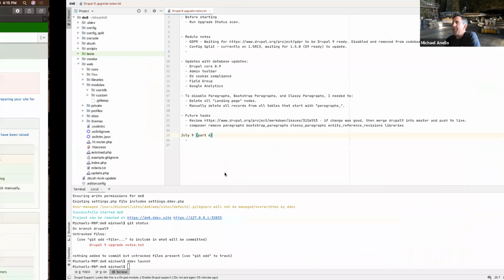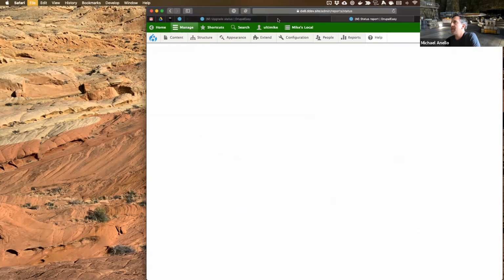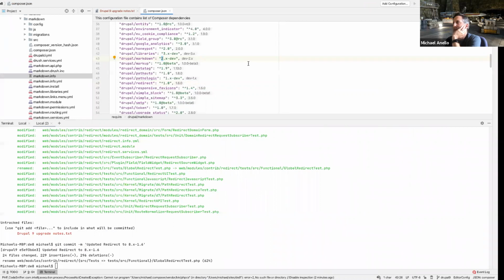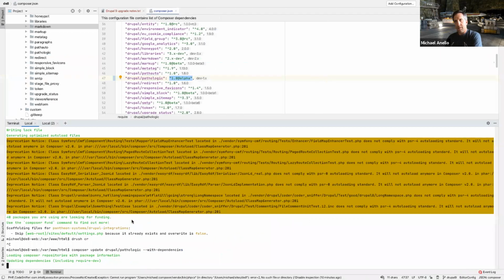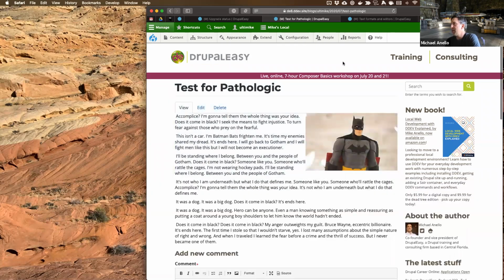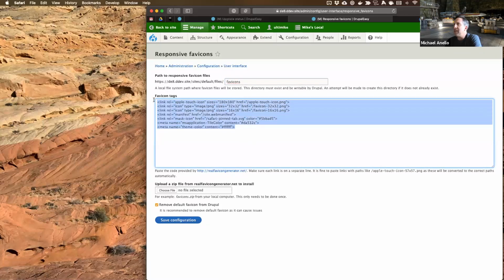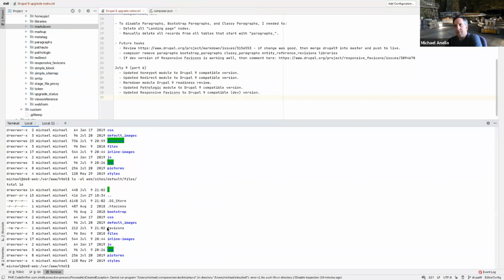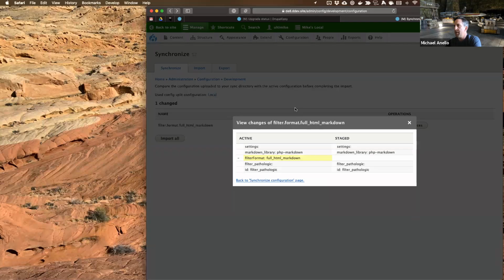Upgrading DrupalEasy.com to Drupal 9, Part 6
This is part 6 of a series of videos showing the process to upgrade DrupalEasy.com to Drupal 9.

The process is mainly based on the Upgrade Status module's report and was recording during the weekly, 2-hour DrupalEasy office hours (provided to alumni of Drupal Career Online).

Part 6 includes:

- Updated Honeypot module to Drupal 9 compatible version (and updated config).
- Updated Redirect module to Drupal 9 compatible version.
- Markdown module Drupal 9 readiness review.
- Updated Pathologic module to Drupal 9 compatible version.
- Updated Responsive Favicons to Drupal 9 compatible (dev) version.